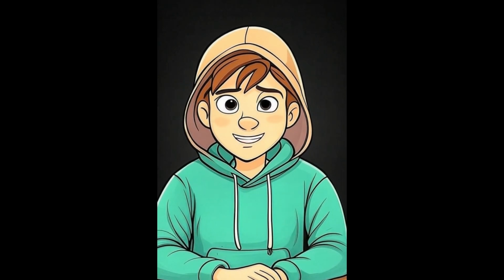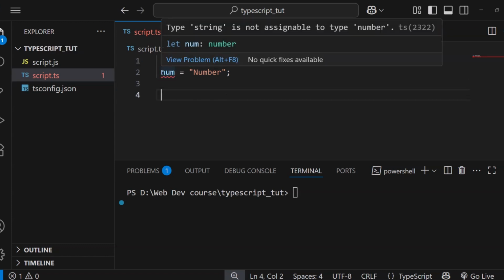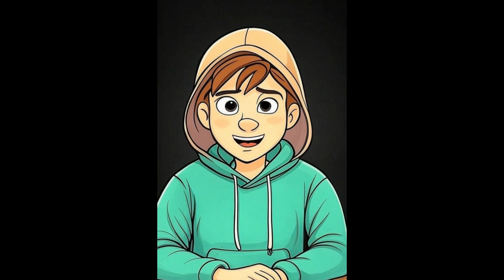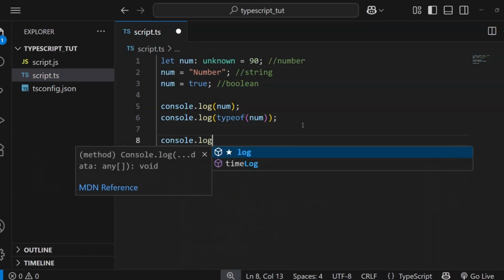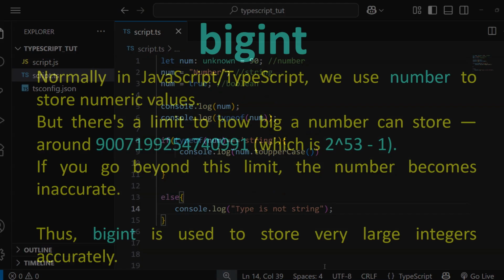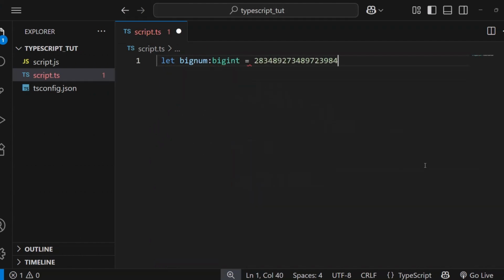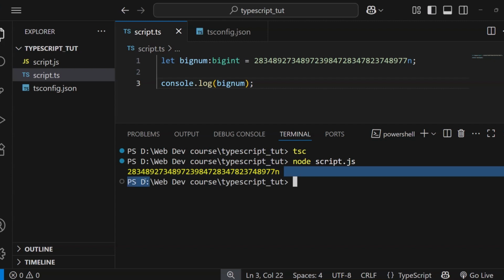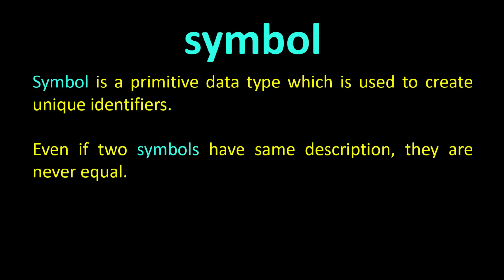Typescript tutorial #4: Special Types any, unknown, bigint, symbol in Typescript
In this video, we will learn some of the special types which are used in Typescript. This course is Perfect for beginners and developers looking to master TypeScript from scratch. Follow along with this comprehensive TypeScript tutorial to understand how to write clean, type-safe code.

🔥 What You’ll Learn in This Video:
- Special Types in Typescript
- Difference between any and unknown
- bigint
- symbol

prodevelopingchamps webdevelopment pdc This video is also fit for searches like
- Typescript
- Typescript Course